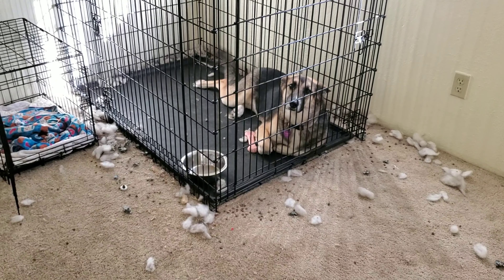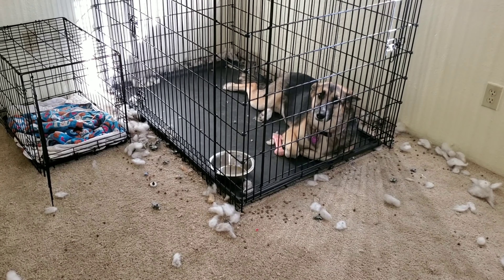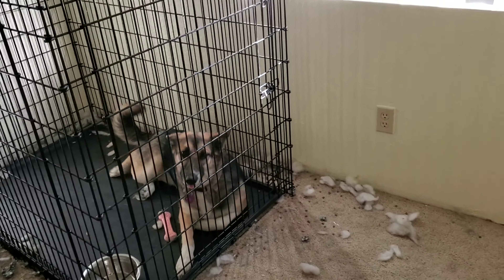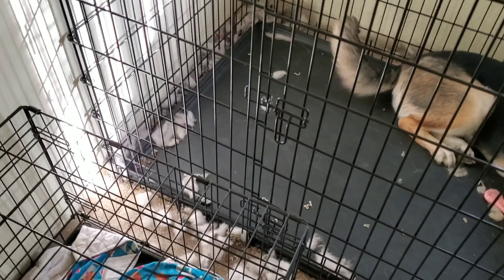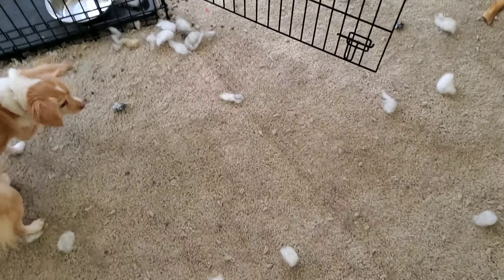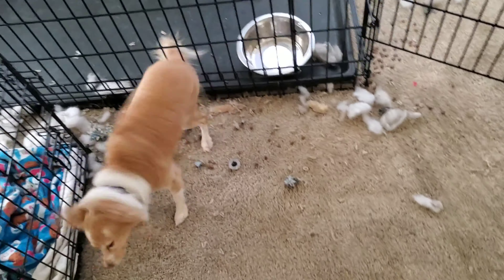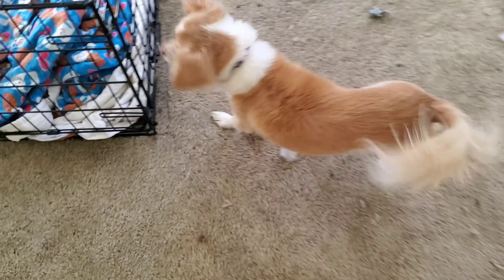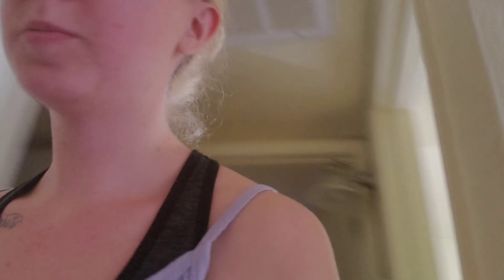My dogs reunited after 2 and a half weeks of ZERO interaction 🐶🐶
Hi lovelies,

Here's my dogs' reaction to seeing each other after two and a half weeks of no contact whatsoever!

Xoxo,
Haelie